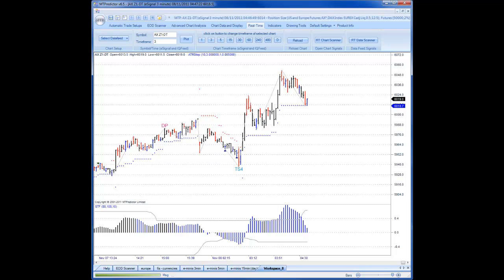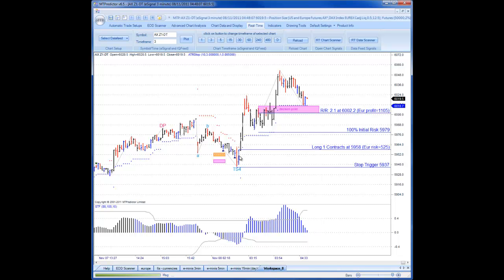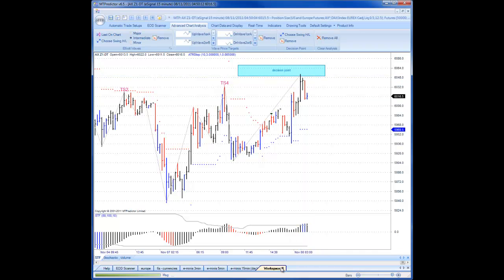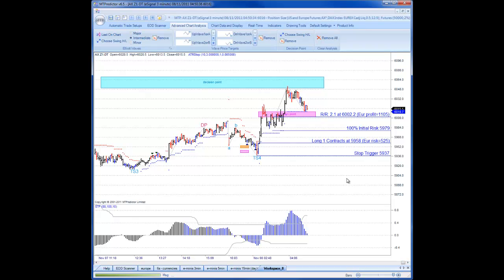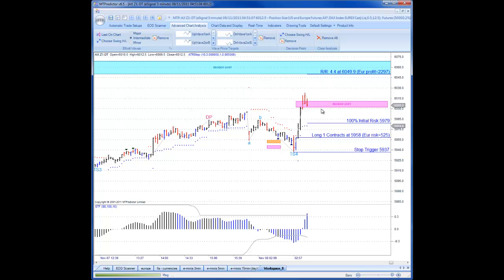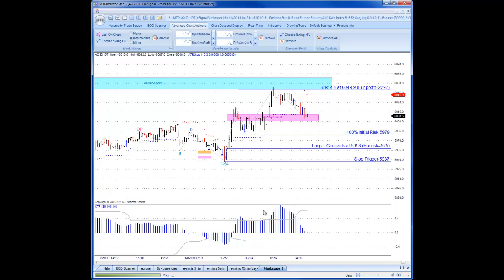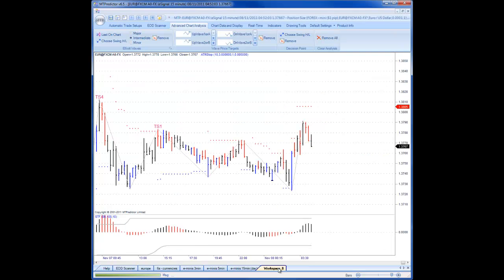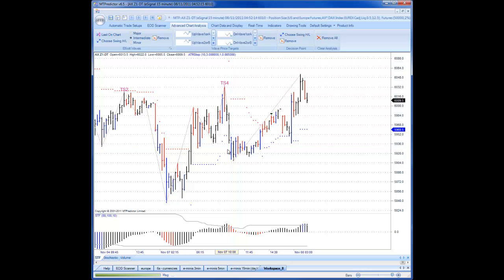MTPredictor - larger degree trend on the Dax